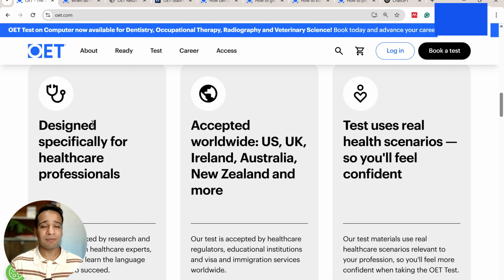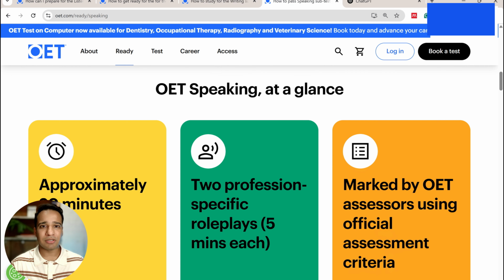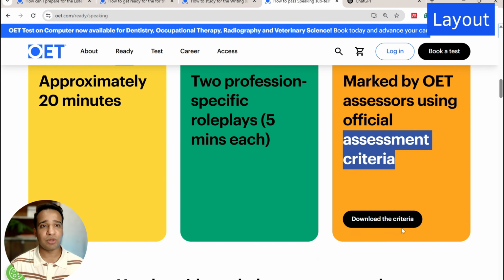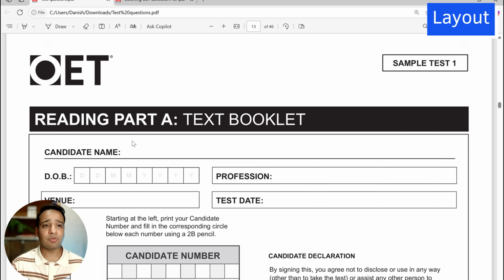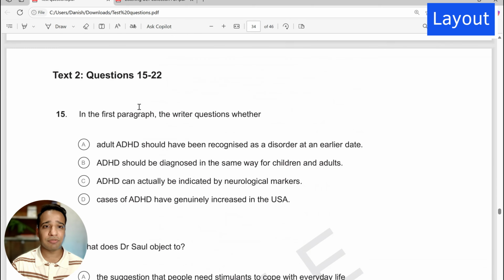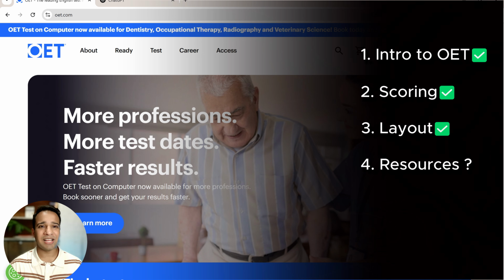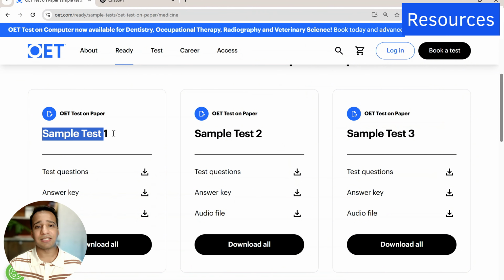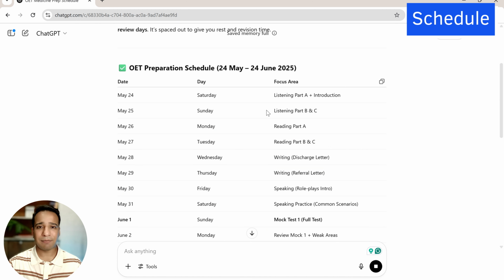How to Prepare for the OET Exam in 2026 | Everything You Need to Know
📌 Feeling lost about how to start your OET preparation? You’re not alone — I’ve been there too. That’s why I created this FREE OET course to guide you step-by-step and help you avoid wasting time on random resources.

In this first video, I’ll walk you through:
✅ Introduction to the OET Exam
What is the OET?
Who should take it?

✅ OET Scoring System Explained
How each module is scored (Listening, Reading, Writing, Speaking)
What scores you need to pass

✅ Full Preparation Layout
How to structure your study
What to focus on at each stage

✅ Recommended Resources
Official OET materials
Best books & practice tests

✅ Proven Study Plan
Week-by-week preparation schedule
Daily study routine suggestions
Mock test tips

By the end of this video, you’ll have a clear OET preparation roadmap that actually works!

🎥 Don’t forget to watch the full FREE OET Course:
1️⃣ OET Strategy & Planning (This video)

✅ Comment your OET target score
✅ Share with your study group